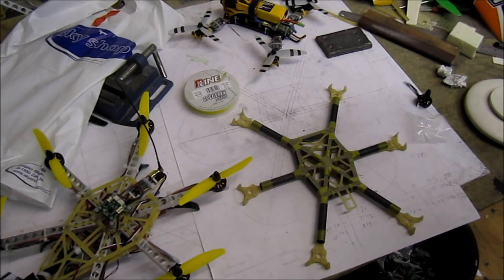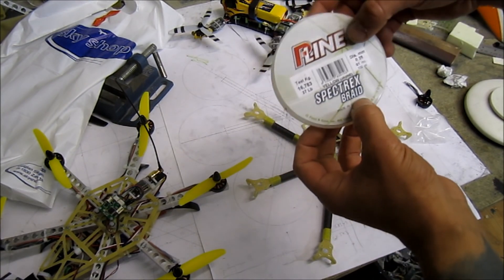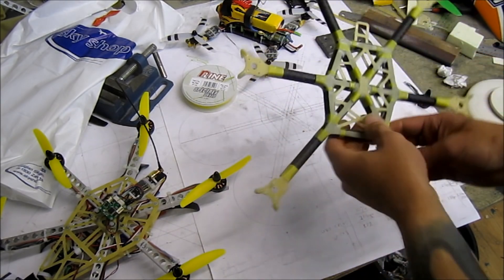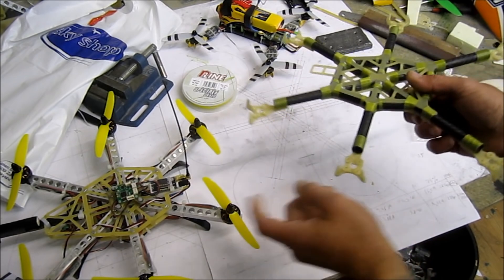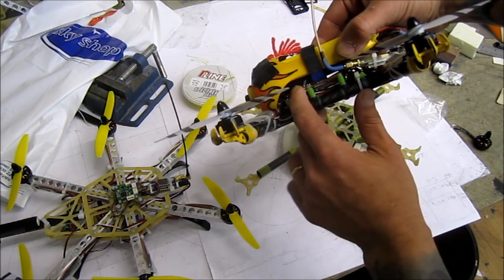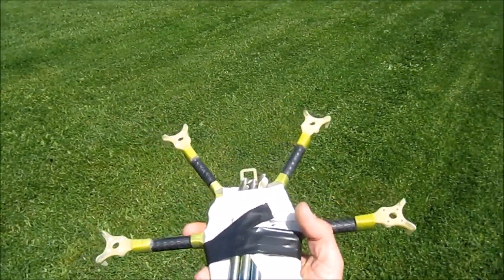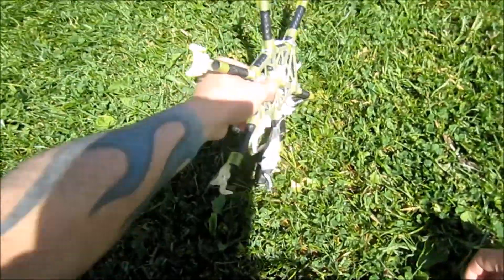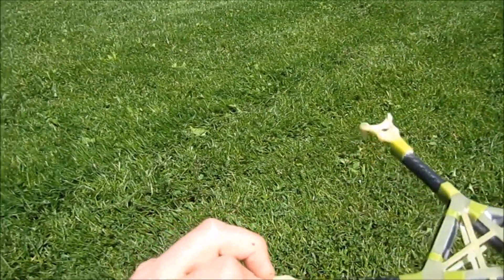Mini-Hex DIY frame overview and crash test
Later on I got more tossing this frame around and at 1kg it lives up to my expectations, where planning AUW is ~750gr, not a single crack or anything and of course zero flexibility. Bare frame weight will be around 160gr when the top is done, and I hope it will keep its title as "unbreakable":)